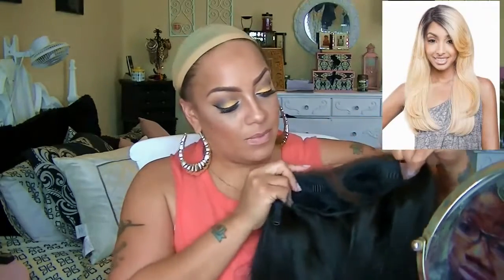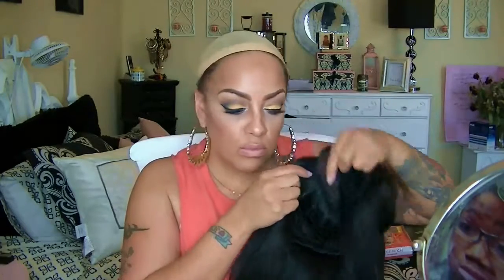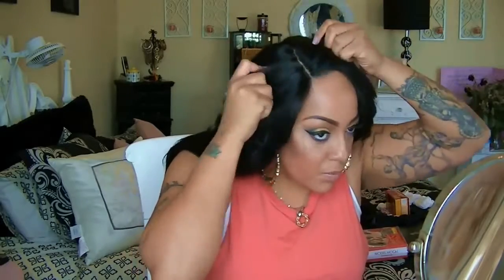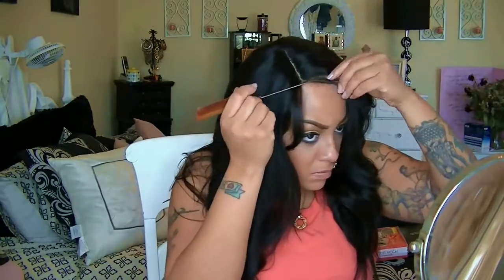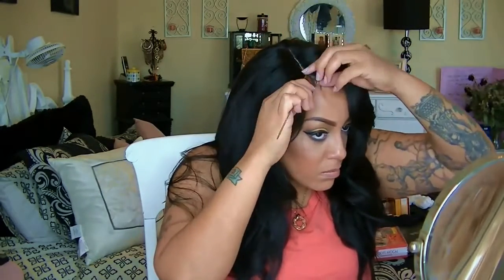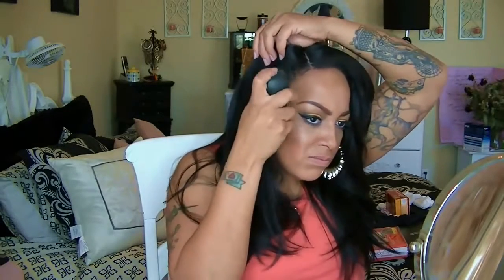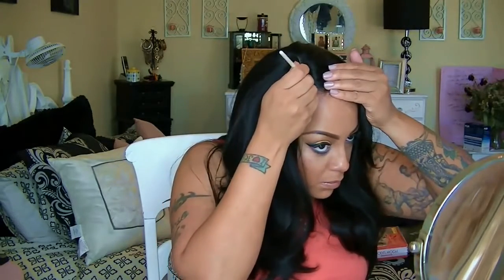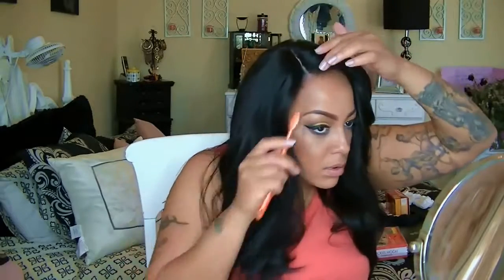WERK IT ISIS Brown Sugar BS201 Human Hair Blend Sistawigs com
Isis Human Hair Blend Lace Front Wig Brown Sugar Soft Swiss Lace Bs201